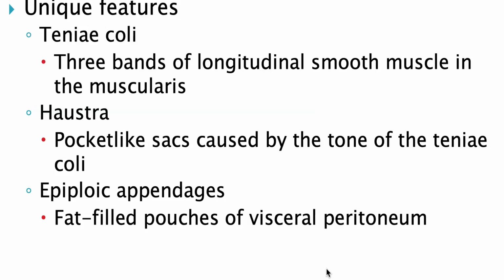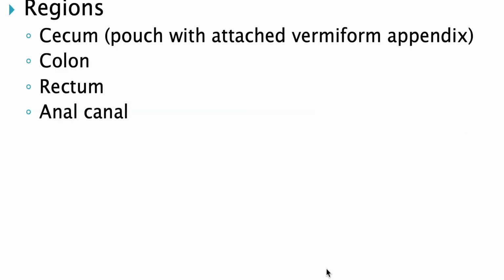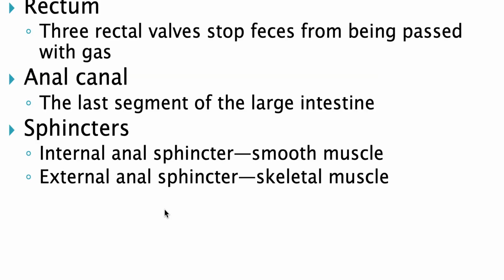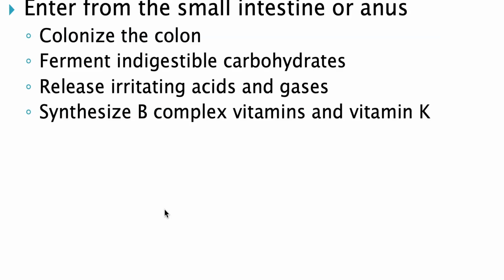Colon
Colon Anatomy